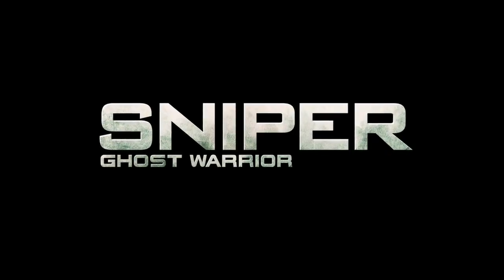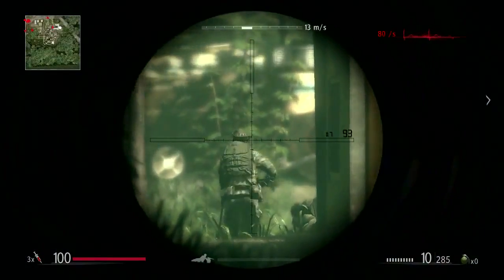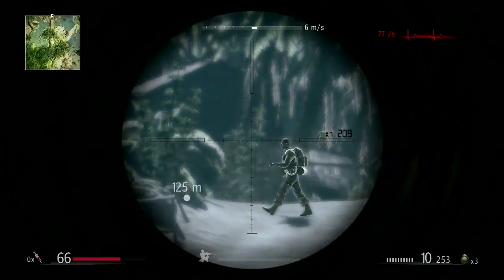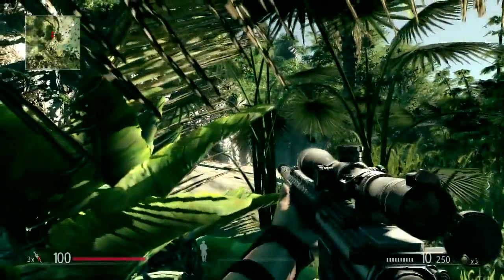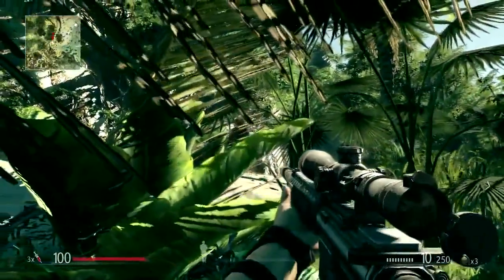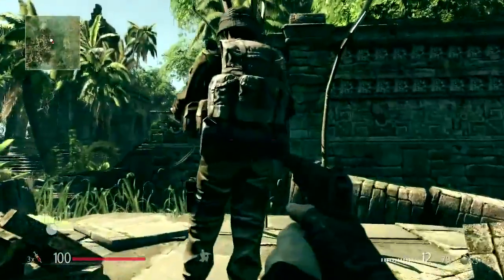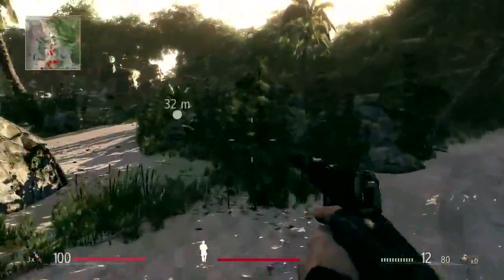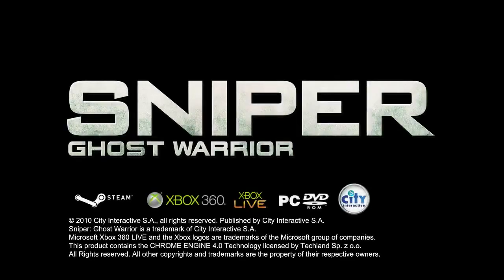Sniper: Ghost Warrior Basic Tactics Trailer Xbox 360